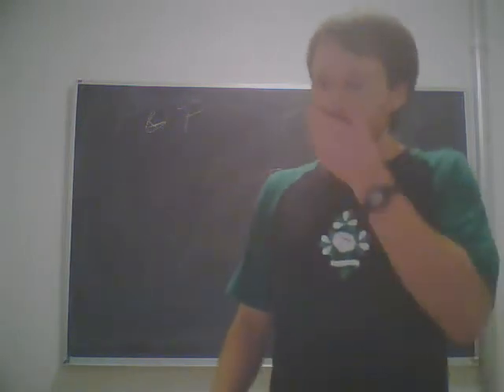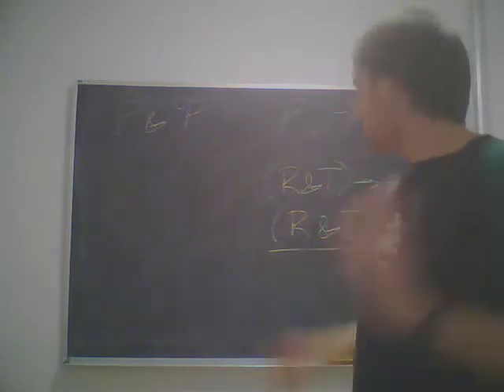Introduction to Symbolic Logic IX